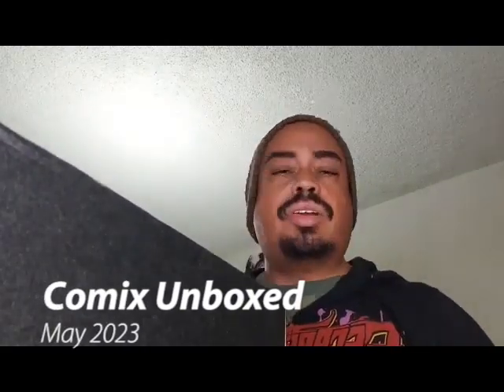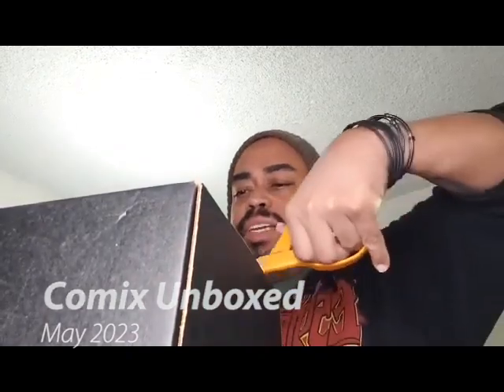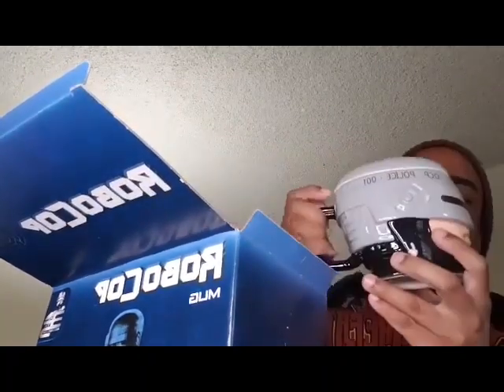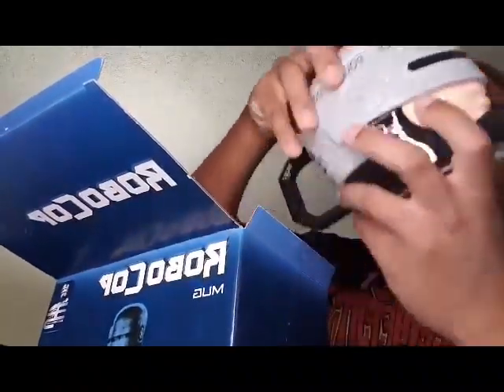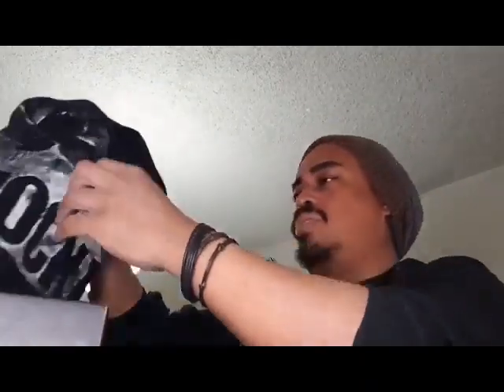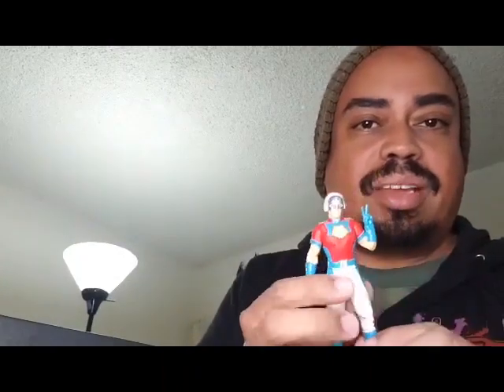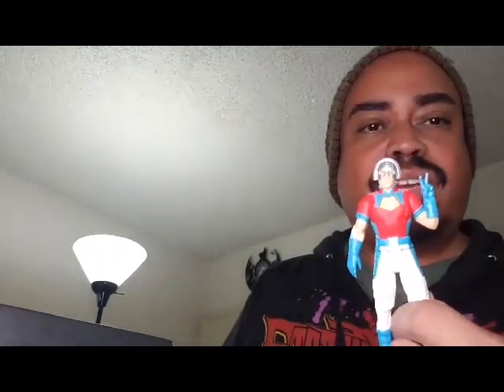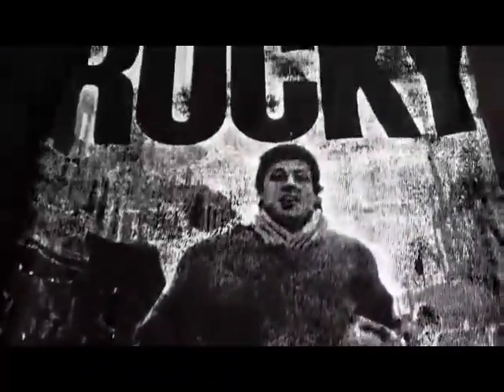Comix Unboxed May 2023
Superman, Robocop, Predator, Flash, Rocky